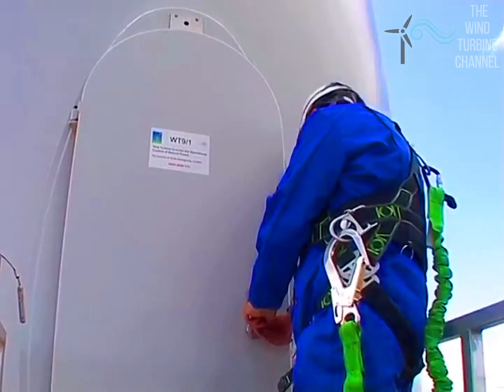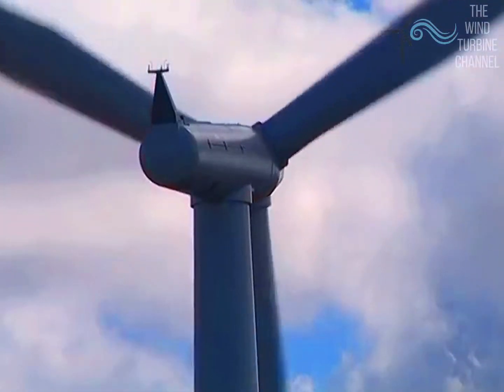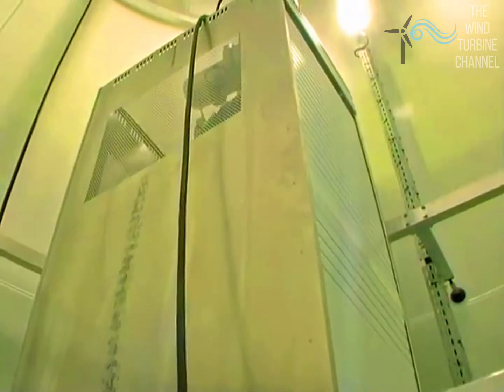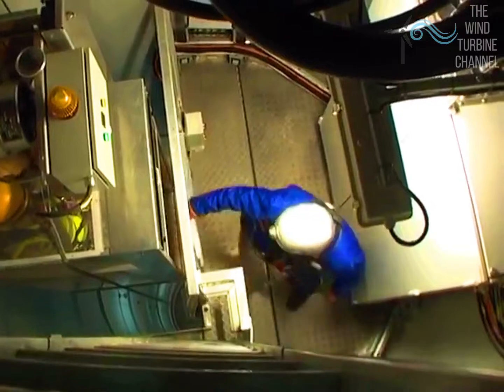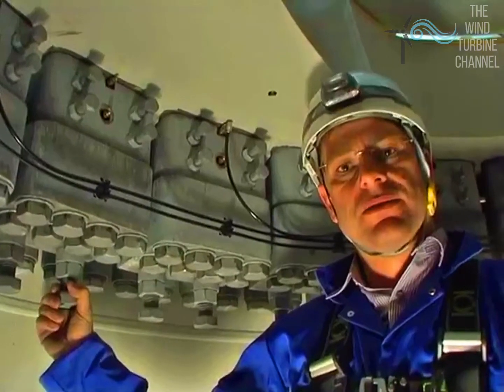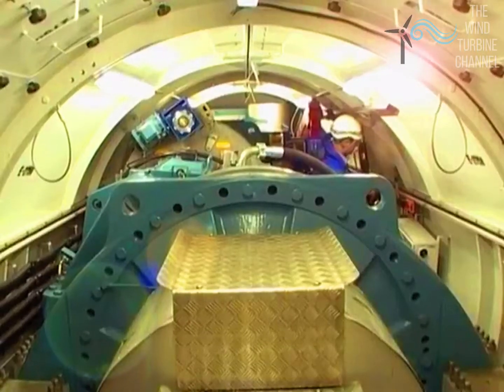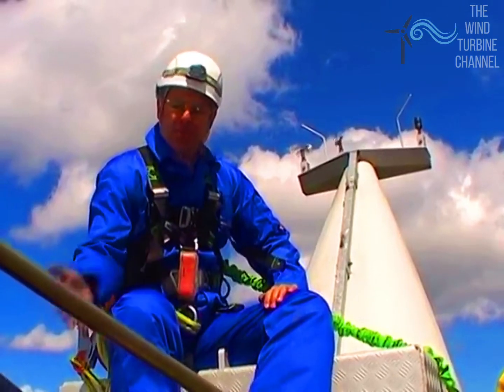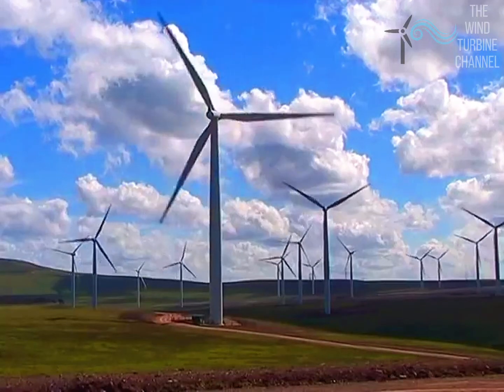Inside a Wind Turbine | Wind Turbine tour | Siemens Turbines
A wind turbine is a device that converts the wind's kinetic energy into electrical energy.

Wind turbines are manufactured in a wide range of sizes, with either horizontal or vertical axes. It is estimated that hundreds of thousands of large turbines, in installations known as wind farms, now generate over 650 gigawatts of power, with 60 GW added each year.[1] They are an increasingly important source of intermittent renewable energy, and are used in many countries to lower energy costs and reduce reliance on fossil fuels. One study claimed that, as of 2009, wind had the "lowest relative greenhouse gas emissions, the least water consumption demands and... the most favourable social impacts" compared to photovoltaic, hydro, geothermal, coal and gas.[2]

Smaller wind turbines are used for applications such as battery charging for auxiliary power for boats or caravans, and to power traffic warning signs. Larger turbines can contribute to a domestic power supply while selling unused power back to the utility supplier via the electrical grid.

Wind turbines can rotate about either a horizontal or a vertical axis, the former being both older and more common.[24] They can also include blades, or be bladeless.[25] Vertical designs produce less power and are less common.[26]

Wind power first appeared in Europe during the Middle Ages. The first historical records of their use in England date to the 11th or 12th centuries, there are reports of German crusaders taking their windmill-making skills to Syria around 1190.[7] By the 14th century, Dutch windmills were in use to drain areas of the Rhine delta. Advanced wind turbines were described by Croatian inventor Fausto Veranzio. In his book Machinae Novae (1595) he described vertical axis wind turbines with curved or V-shaped blades.

The first electricity-generating wind turbine was a battery charging machine installed in July 1887 by Scottish academic James Blyth to light his holiday home in Marykirk, Scotland.[8] Some months later American inventor Charles F. Brush was able to build the first automatically operated wind turbine after consulting local University professors and colleagues Jacob S. Gibbs and Brinsley Coleberd and successfully getting the blueprints peer-reviewed for electricity production in Cleveland, Ohio.[8] Although Blyth's turbine was considered uneconomical in the United Kingdom,[8] electricity generation by wind turbines was more cost effective in countries with widely scattered populations.[7]